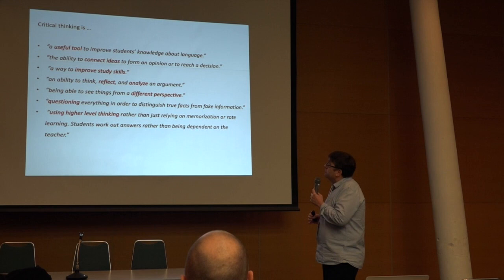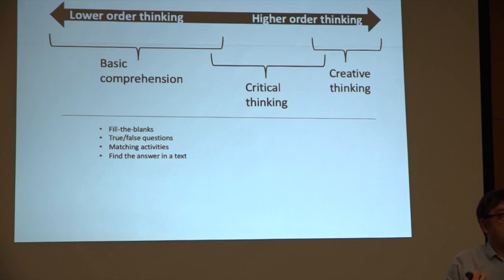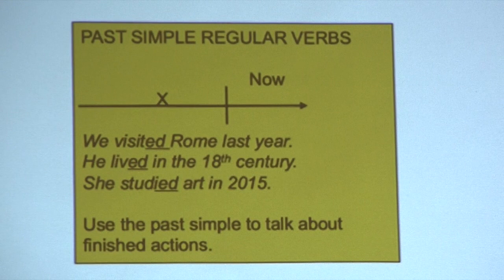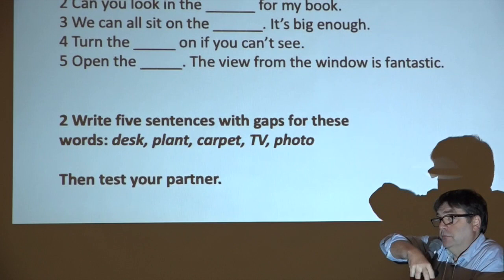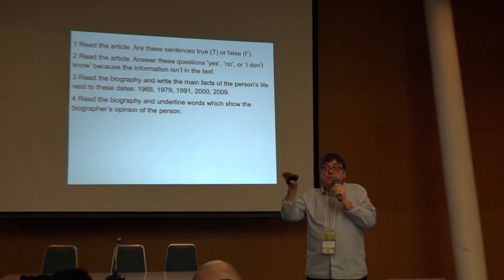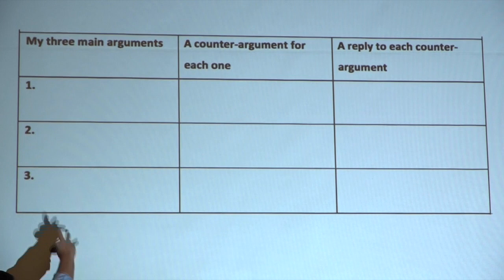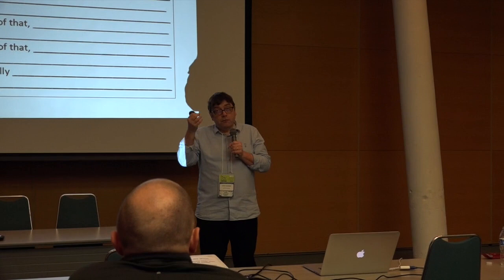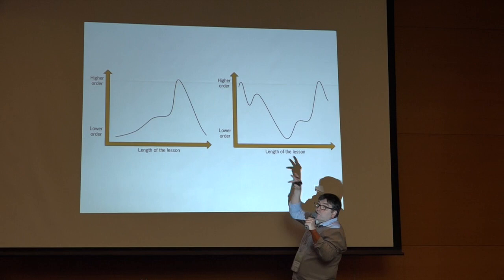John Hughes: Make Critical Thinking a Part of your Classroom (JALT2018)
John Hughes was one of the featured speakers at the 2018JALT International Conference. His title was, "Make Critical Thinking a Part of your Classroom," and the session took place on Sunday, November 25, 2018, from 12:30 PM - 1:30 PM.

Featured Session Abstract:
What does Critical Thinking really mean for the English language learning classroom? In this practical talk, I'll place critical thinking in the context of lower and higher thinking and look at why it's relevant to English language teaching. I will demonstrate how critical thinking has a positive impact on your lesson-planning and extends your range of classroom activities. This presentation will give you a variety of ideas to use with your students tomorrow.

Bio Statement:
John Hughes is an award-winning ELT author with over 30 titles. His books for National Geographic Learning include the course series Life, Practical Grammar, Success with BEC Vantage and Total Business. In his 25-year career, he has taught students from all over the world and managed departments of Business English and Teacher Training. He has also lectured on ELT materials writing at Oxford University. His blog is

The theme of JALT's 44th Annual International Conference on Language Teaching and Learning & Educational Materials Exhibition was "Diversity and Inclusion." JALT2018 was held at the Shizuoka Convention & Arts Center (Granship) in Shizuoka City, Shizuoka Prefecture, Japan, from Friday, November 23, to Monday, November 26, 2018.

For details on JALT's upcoming conference as well as other past conferences, please see the conference page on our

JALT2019 will be held at WINC AICHI in Nagoya City, Aichi Prefecture, from 1 - 4 November 2019. Our theme in 2019 is "Teacher Efficacy, Learner Agency."